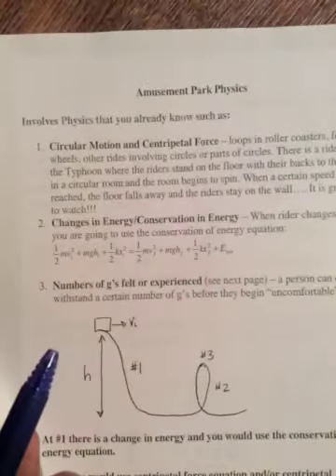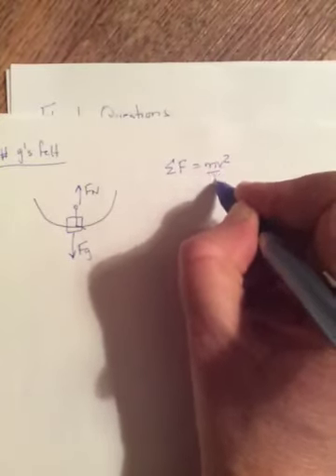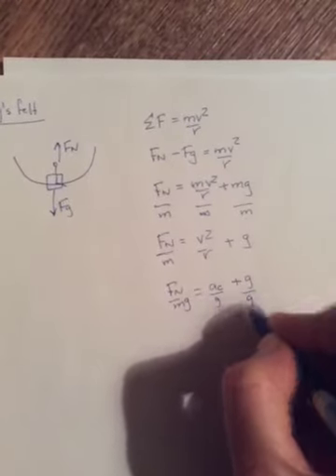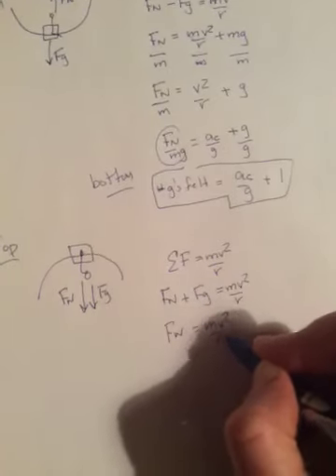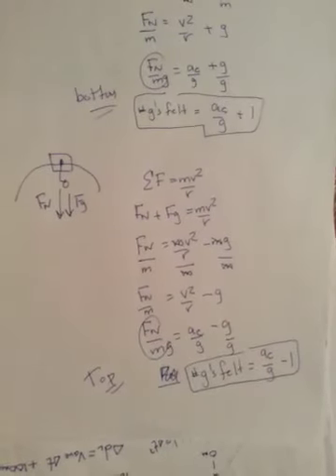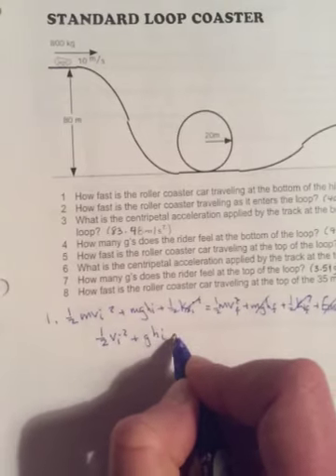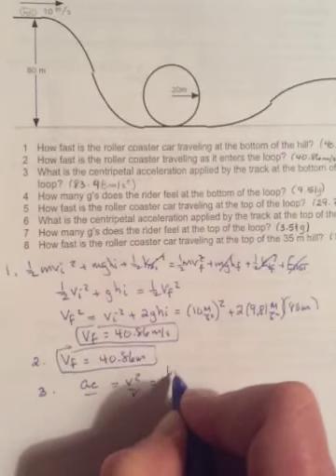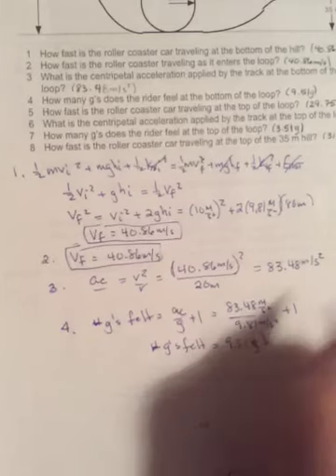Physics 12 Number of g’s felt & the Standard Loop Questions